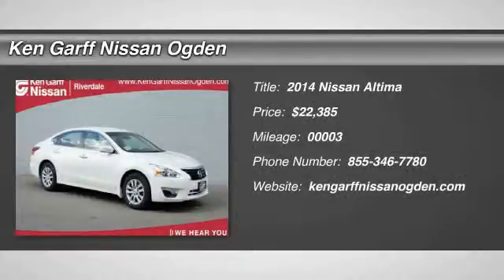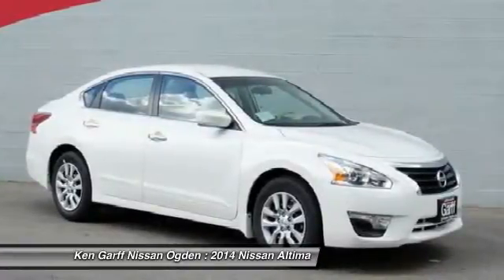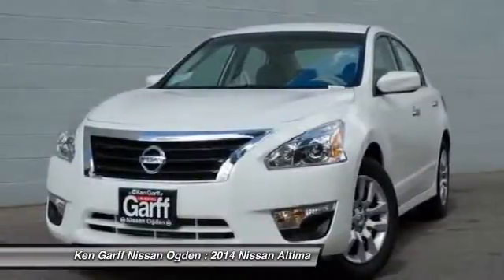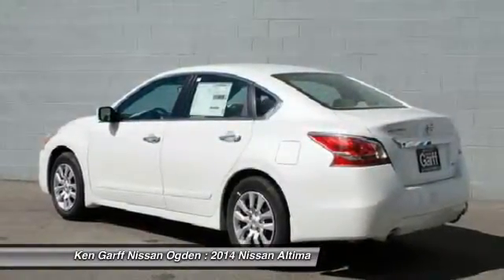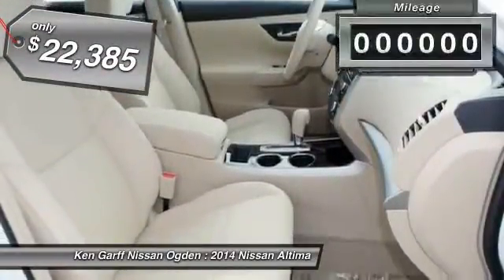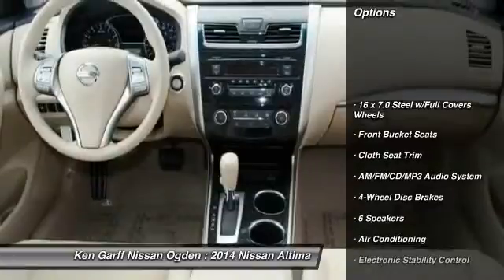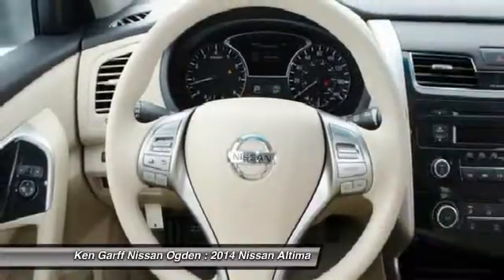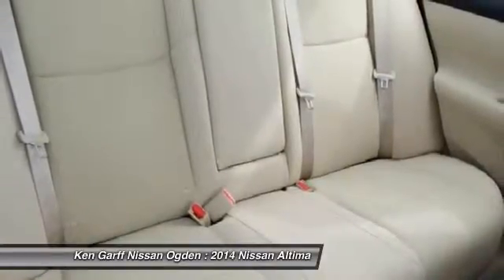2014 Nissan Altima Riverdale UT 3N14133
2014 Nissan Altima 2.5 S

615 W. Riverdale Road

Don't miss this 2014 Nissan Altima. It's equipped with Automatic transmission and features a White exterior. With 3 miles, You'll want to take this car home. Make a great choice today.